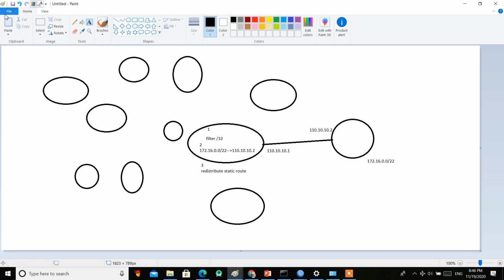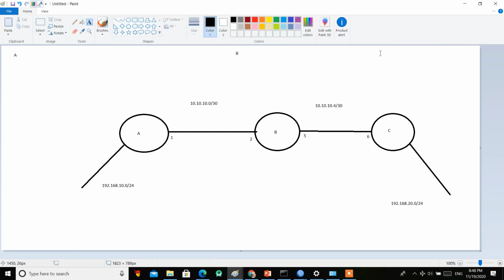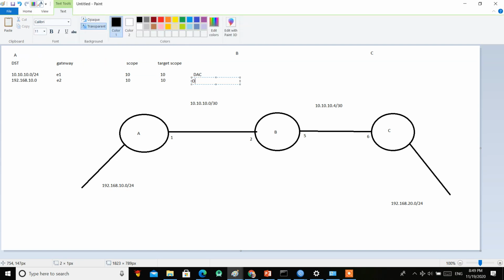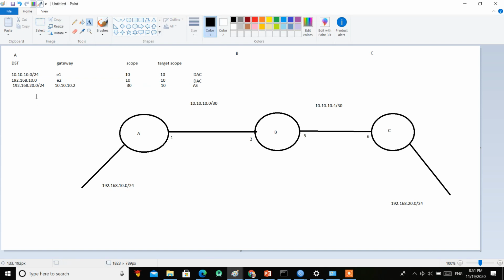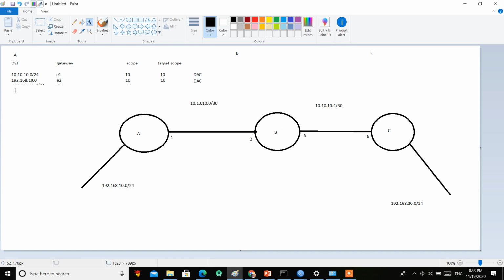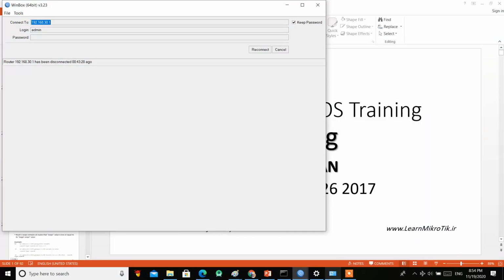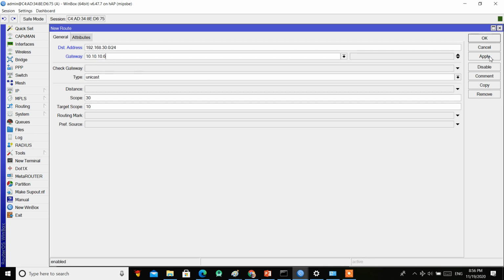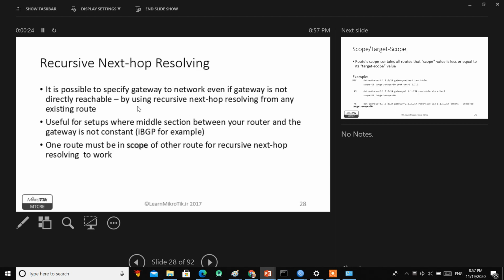MTCRE Online Recursive Net Hop Resolving